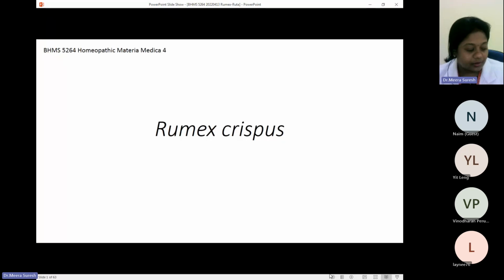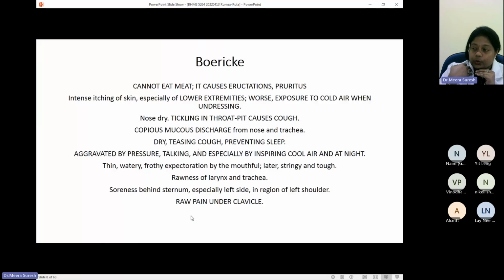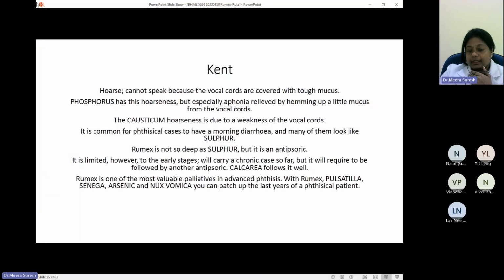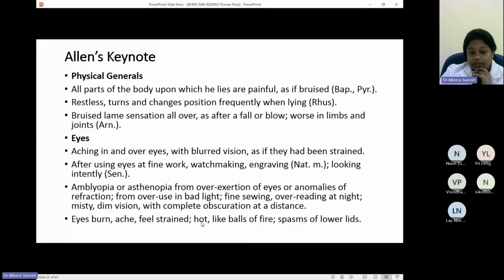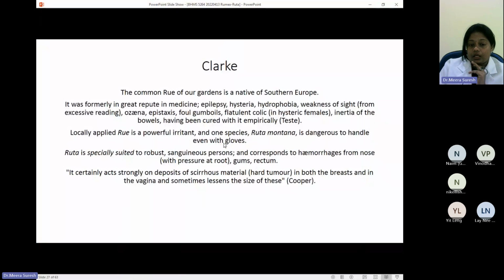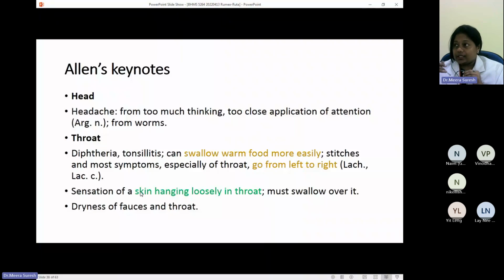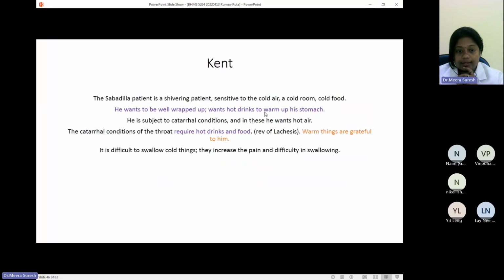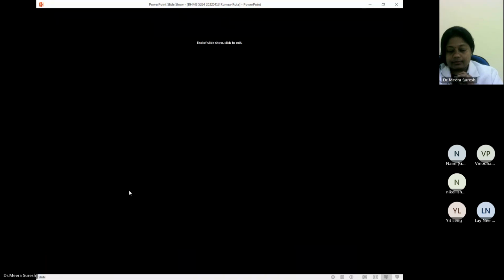Homeopathic Materia Medica_Rumex, Ruta, Sabadilla, Sabal Serrulata